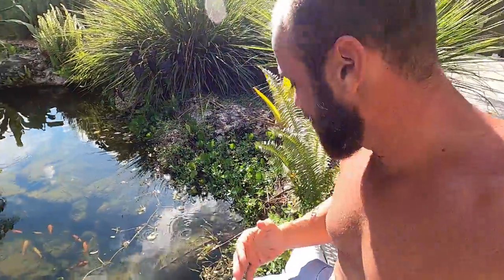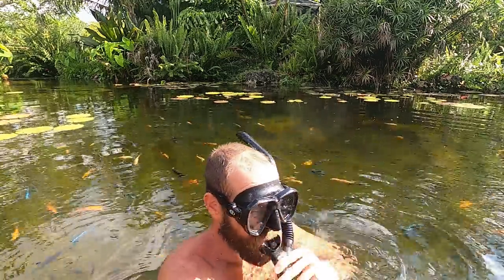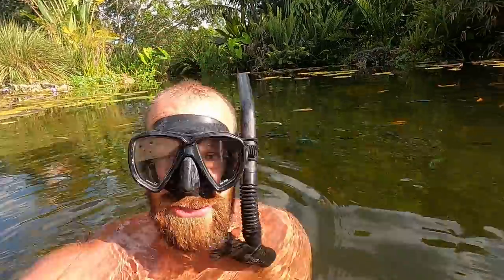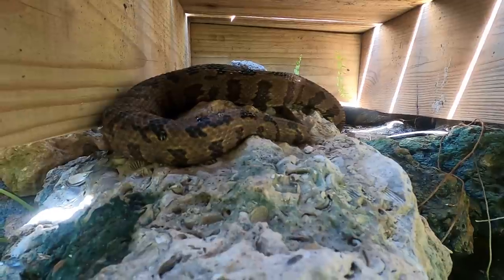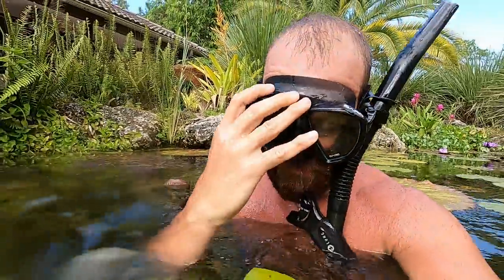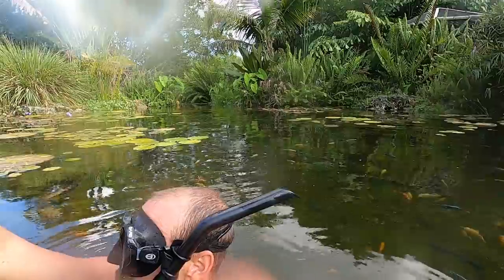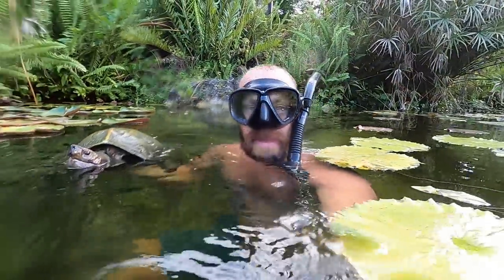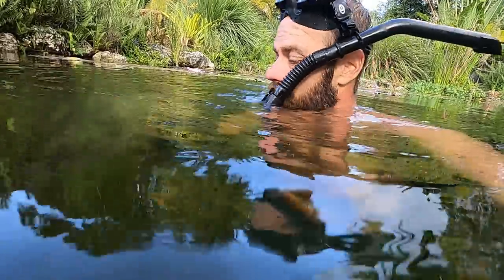Swimming with the GRANDEST of Turtles! (+CICHLID Update)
Giant Asian wood turtles are amazing, but believe it or not we have never really focused on them. So today I have decided to go swimming with one of these amazing reptiles and also to update you on all of the cichlids in my fish pond, which love a good feeding frenzy as you will see.

Kamp Kenan is the place for serious reptile lovers!  We have tons of expert info on pet lizards, snakes, turtles, tortoise, sulcata tortoise, red foot tortoise, crocodiles, alligators and all sorts misunderstood creatures.  We also love to learn from other animal experts who are happy to share knowledge about pets.  We love reptiles & science and we know you do too. Animal conservation in the modern world matters, we're out there living it and doing it every day in Florida. This vlog is real life, Kenan Harkin's stories are real, and our sole purpose is education in action so that you can learn something new every day and one day perhaps get involved yourself.